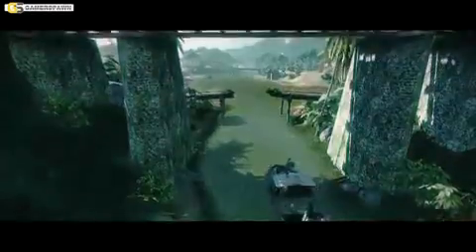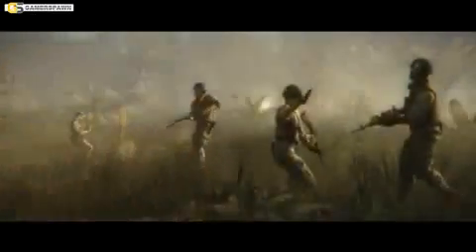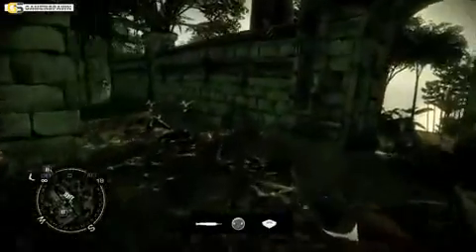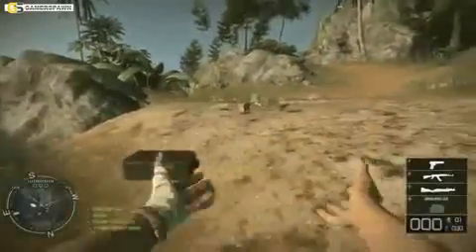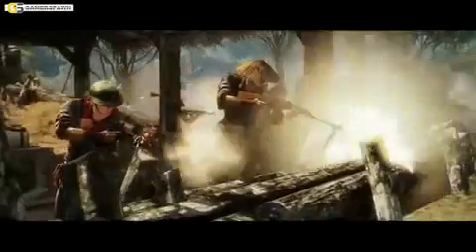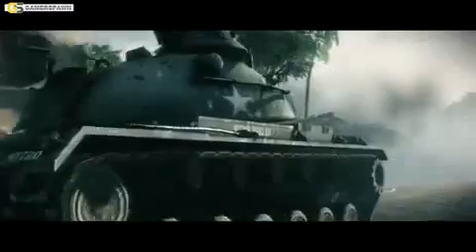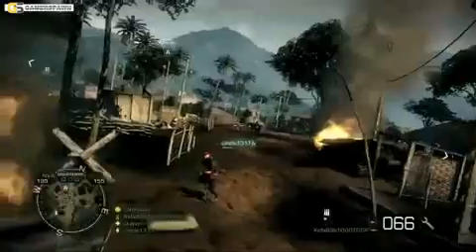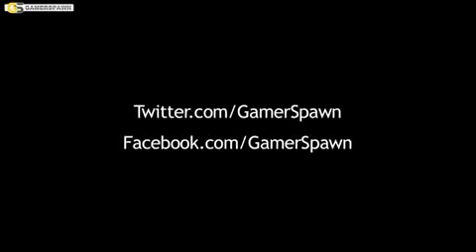GamerSpawn Countdown Battlefield Bad Company 2 Vietnam 4 Days Left Weapons & Vehicles917